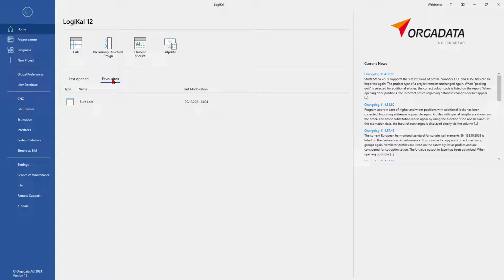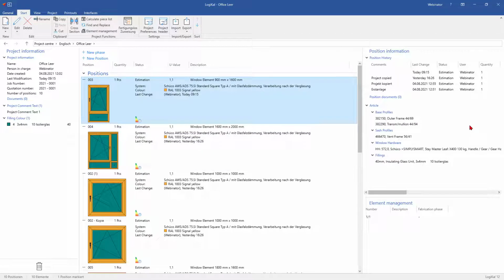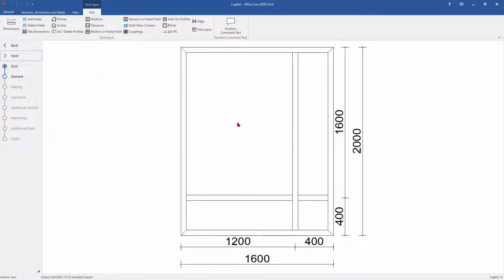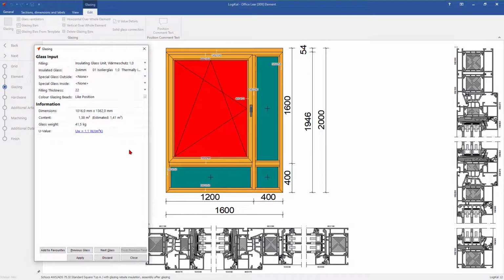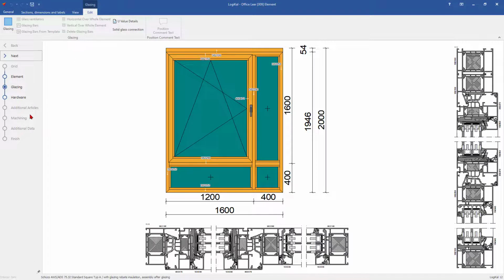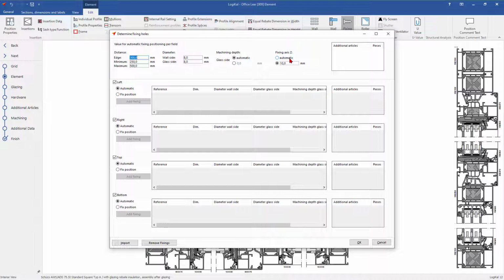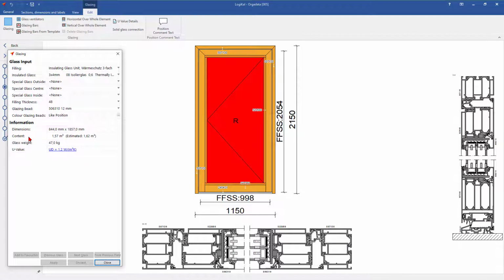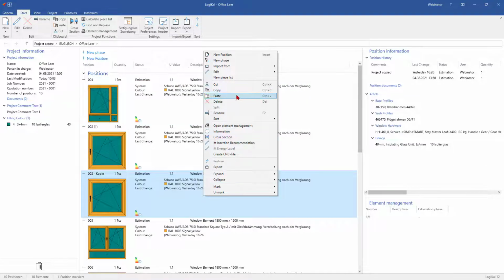LogiKal 12 Webinar - Basic (EN)